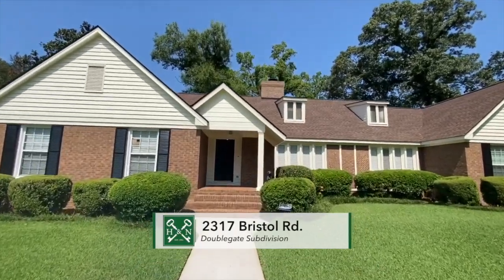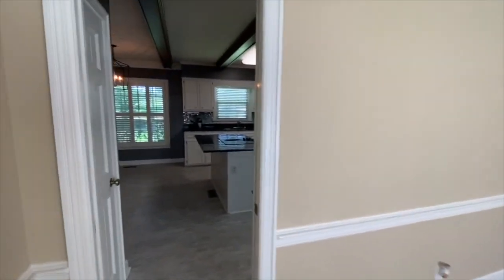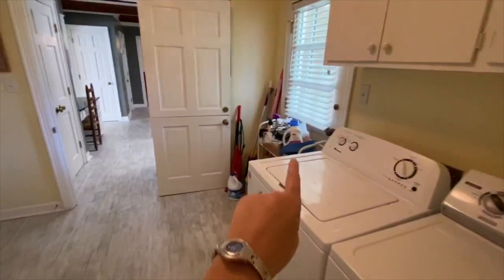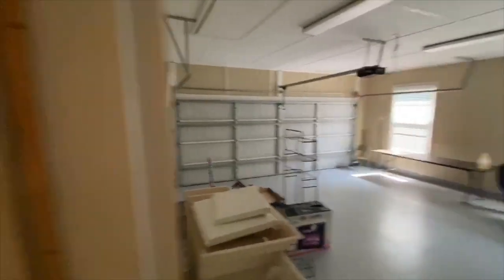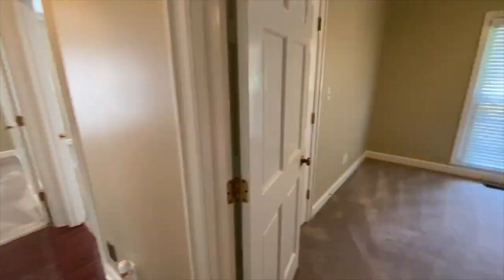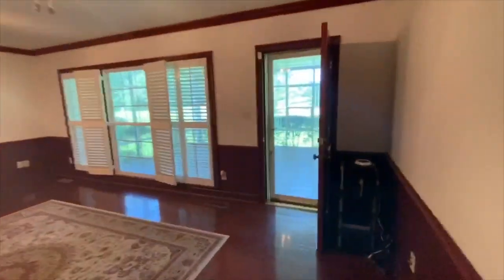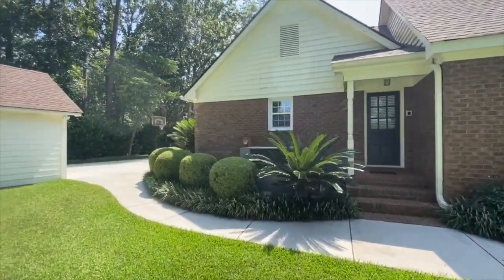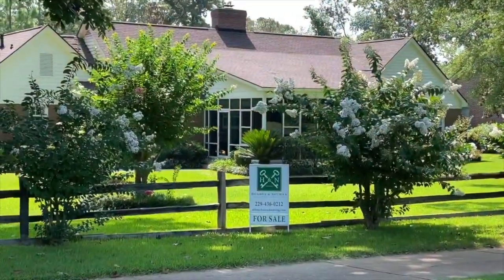2317 Bristol Rd